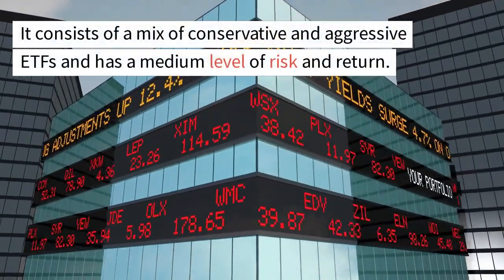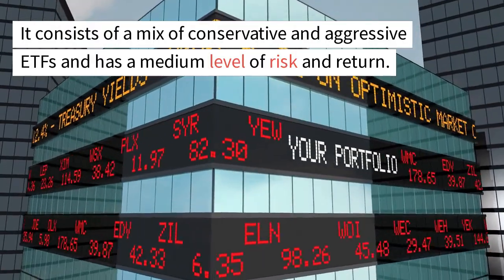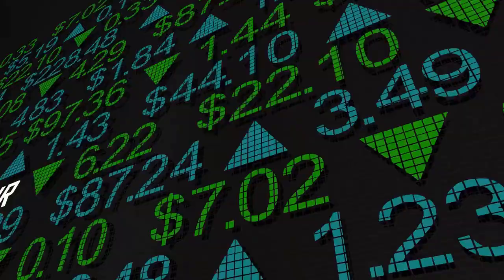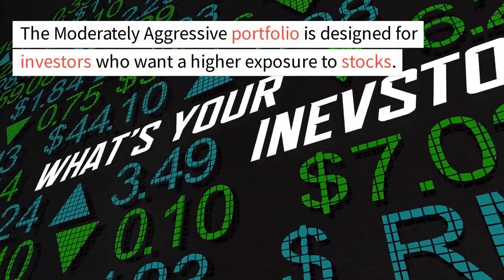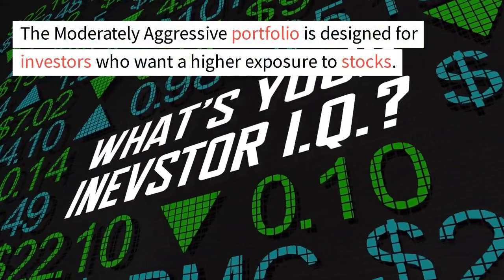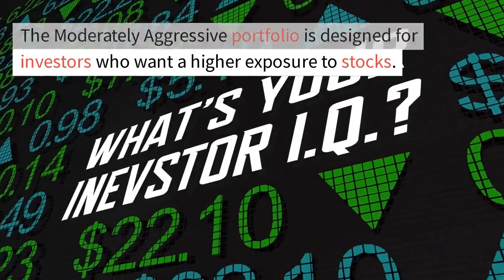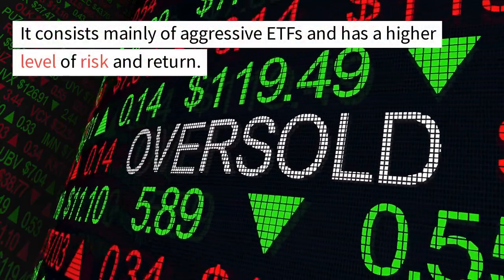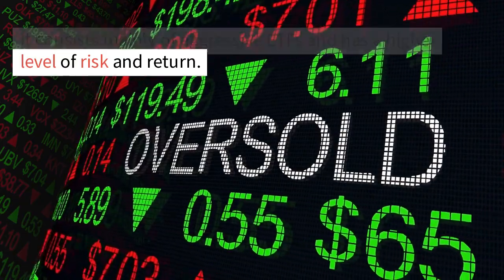Get Started With Investing - The Acorns App for Beginners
Investing made easy with Acorns. Get started with just a few dollars and let Acorns invest in your future. With personalized advice, automated investing, and low fees, Acorns makes it simple to start investing quickly and confidently.